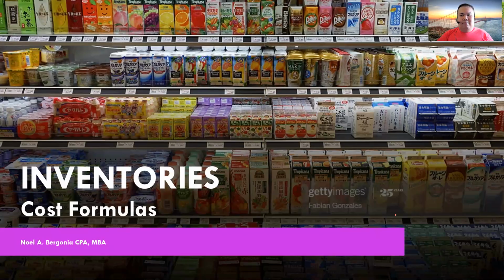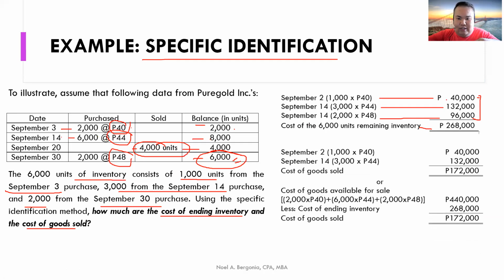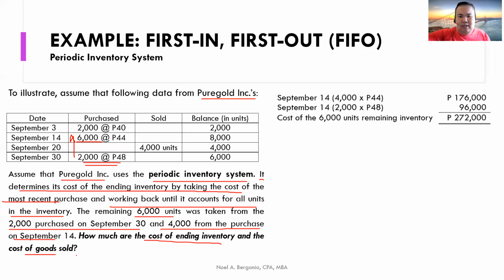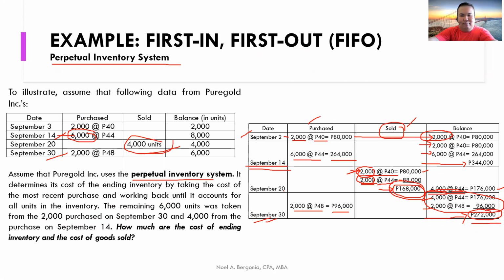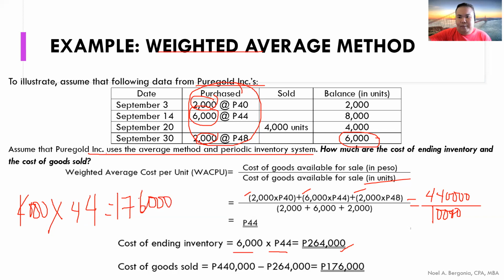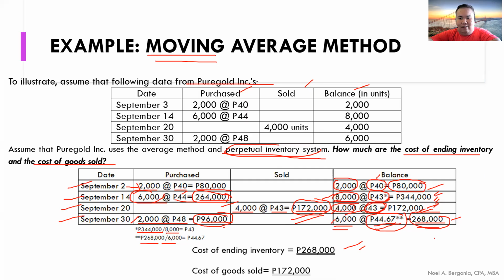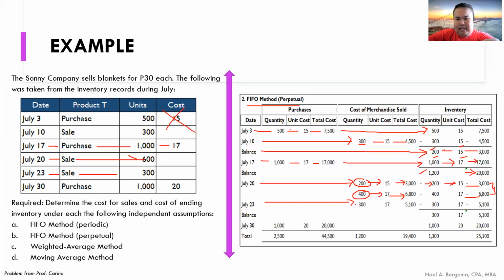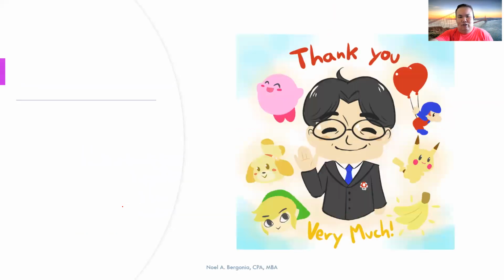Inventories (Cost Formula)